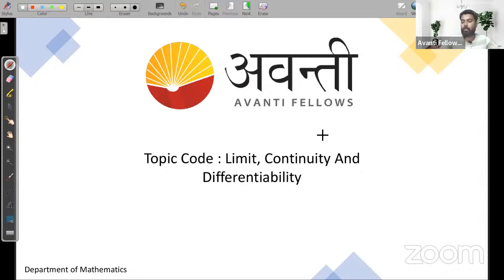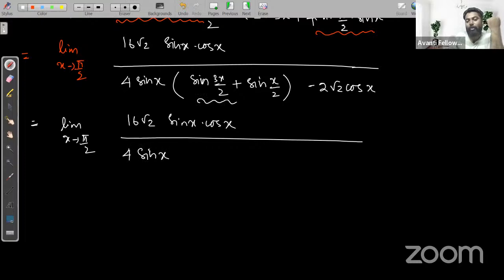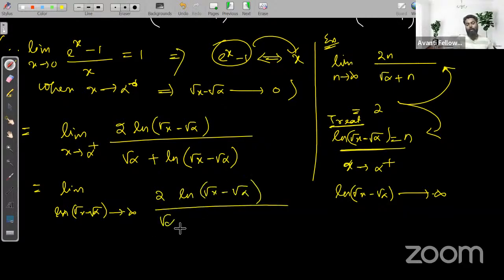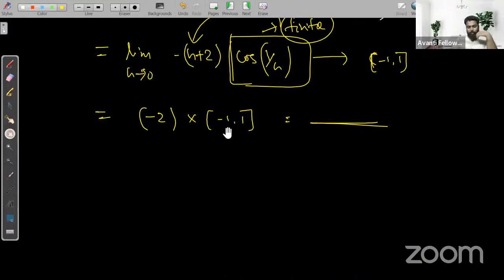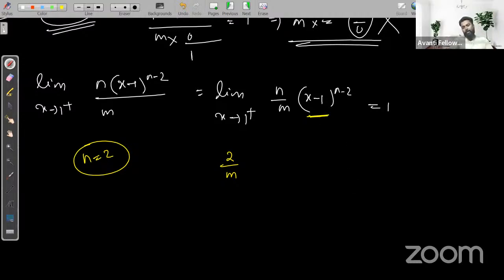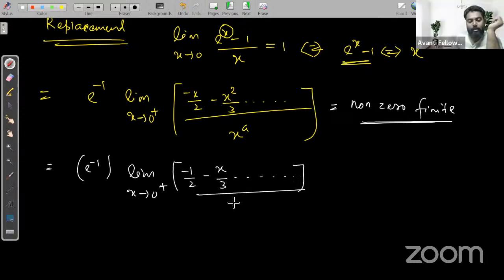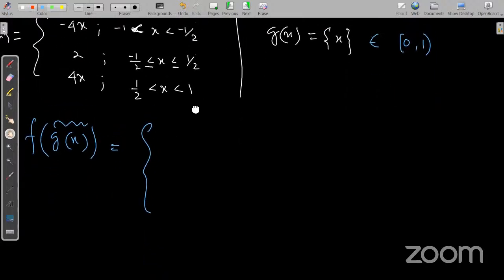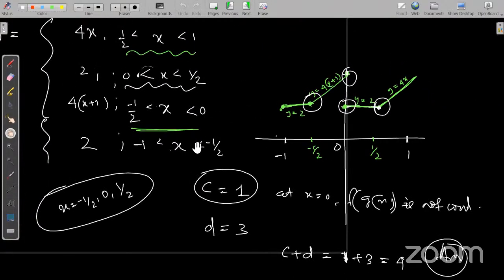17th May_ Math_ JEE_Advance_2023 _Math_(English)_Paper Discussion